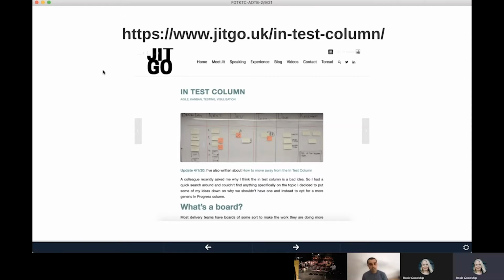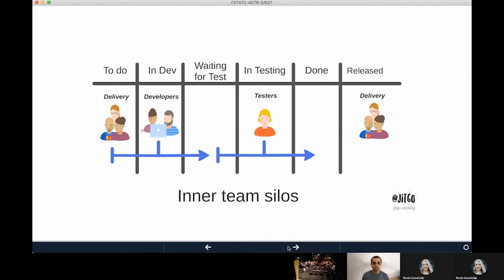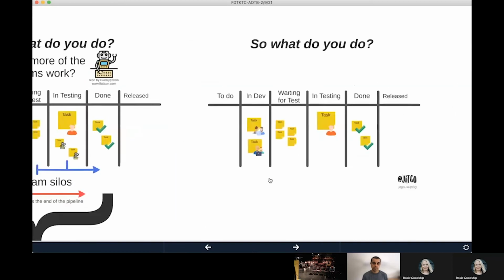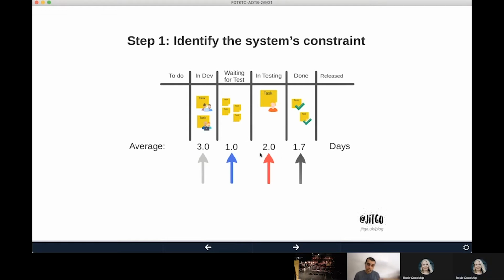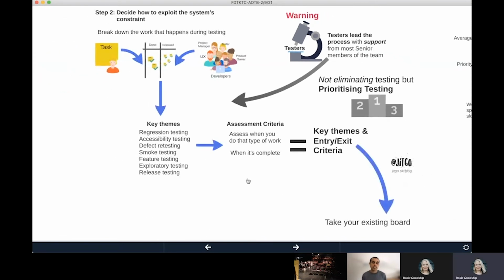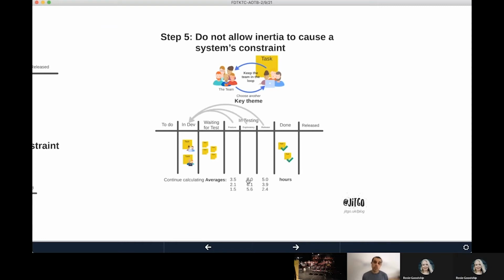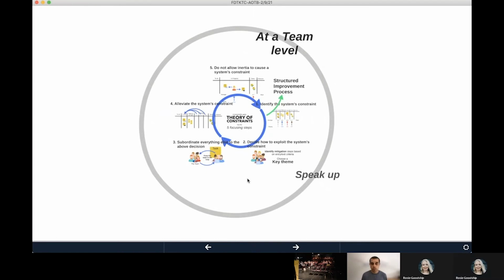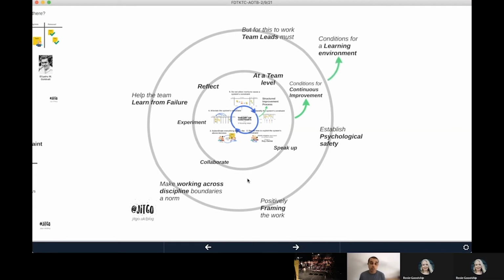Faster Delivering Teams? Kill the test column! - Jitesh Gosai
A lot of development teams typically have a "In Test" column on their boards to indicate when things are being tested. Some even have “Waiting for Test” columns this way the Test team know what work to pick up next and are never left idle. This also allows the Dev team to keep busy while Testers are verifying the system is fit for purpose. Which all seems like a good idea but what a lot of teams don't realise is this is actually leading them to have more work in progress rather than focusing on finishing work.

In this talk I'll explain why the "In Test" column causes these problems, how to apply the Theory of Constraints to solve them and how you can use the same approach to other processes too.